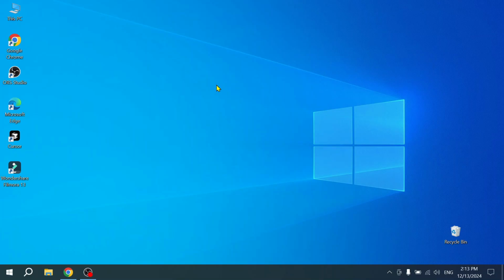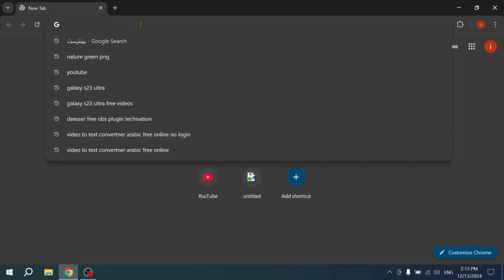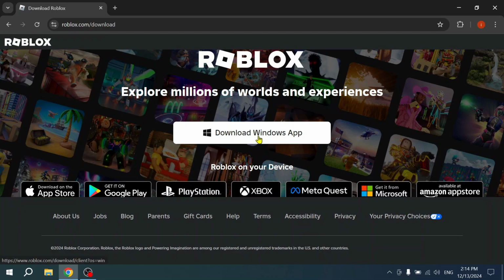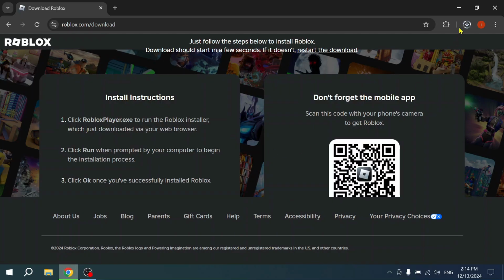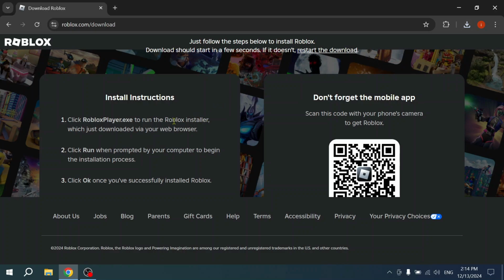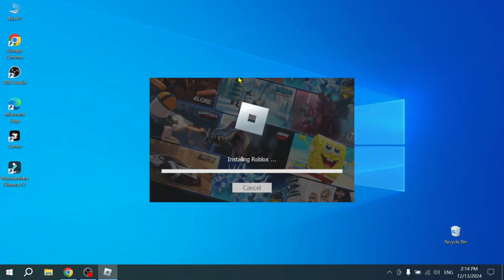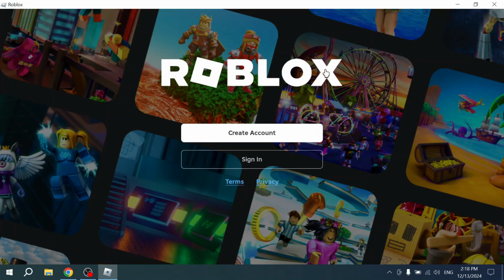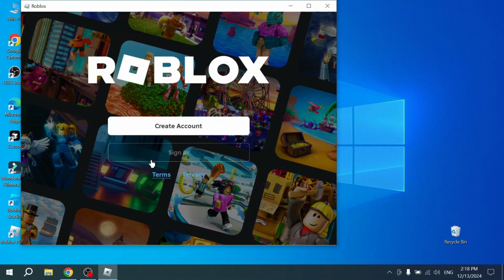Roblox on PC: Beginner to Pro Setup Guide - Everything You Need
In this video, we'll guide you through the process of installing Roblox on your Windows PC. Whether you're new to Roblox or need a refresher, this tutorial will help you get started.

Steps Covered in the Video:

Download Roblox: Visit the official Roblox website and click on the "Download" button to get the installer.
Run the Installer: Open the downloaded file and follow the on-screen instructions to install Roblox Player.
Launch Roblox: After installation, click on the "Play" button on any game page to start Roblox.
Tips:

Ensure your PC meets the minimum system requirements for Roblox.
Keep your graphics drivers updated for optimal performance.